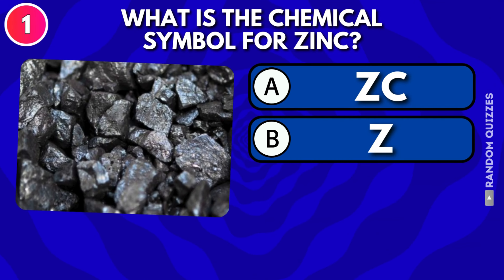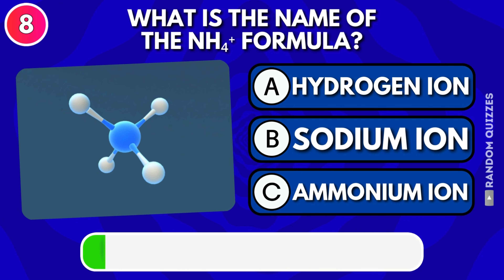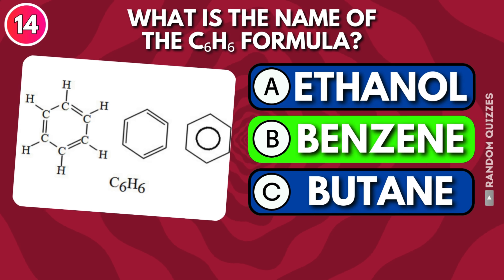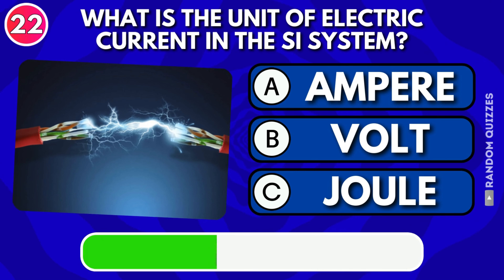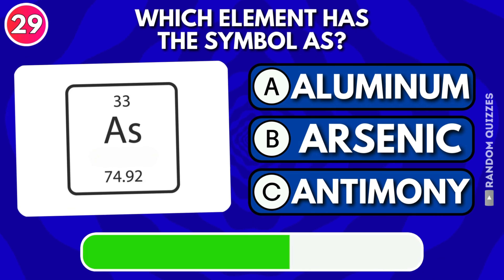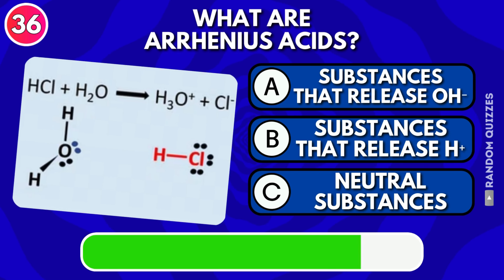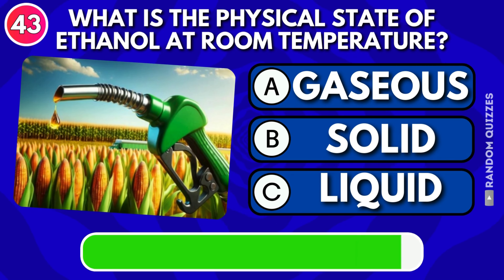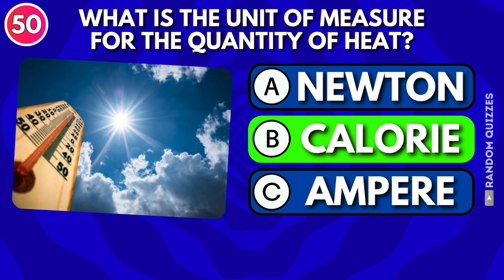How Much Do You Know About Chemical Part II ⚗️🧪️ | Random Quizzes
How Much Do You Know About Chemical Part II ⚗️🧪️